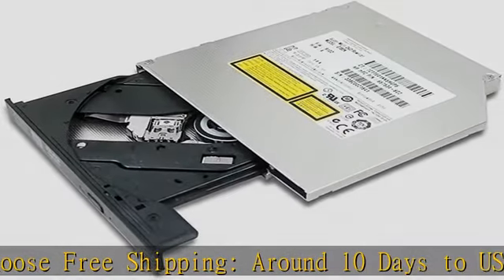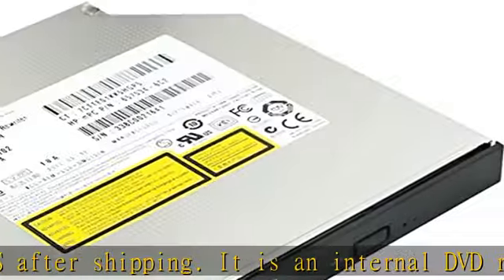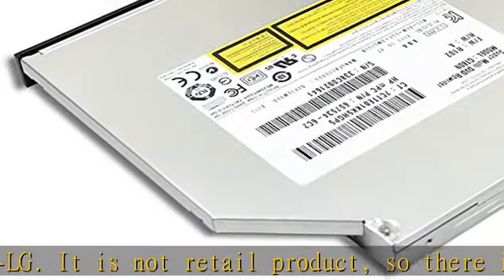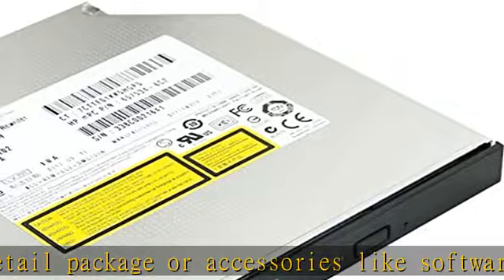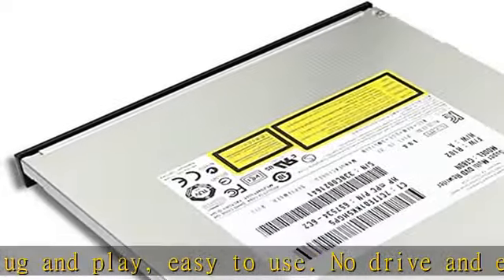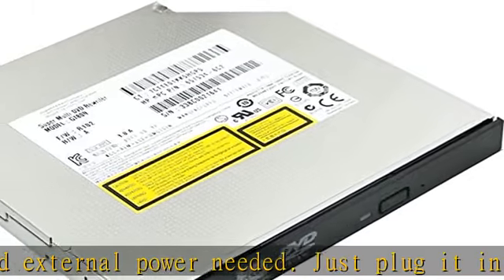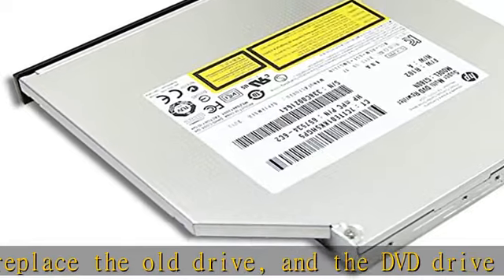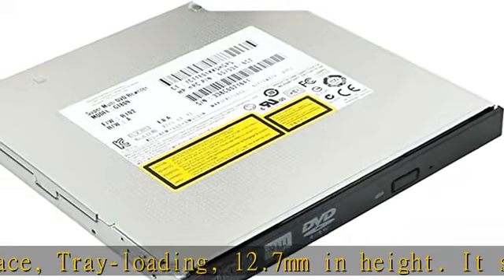New Laptop Internal 12.7mm SATA Tray-Loading Optical Drive, for HL-DT-ST HP DVDRAM GT80N GT50N GT34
New Laptop Internal 12.7mm SATA Tray-Loading Optical Drive, for HL-DT-ST HP DVDRAM GT80N GT50N GT34N GT30N, Double Layer 8X DVD+-R/RW DL Burner 24X CD-R Writer Replacement Part